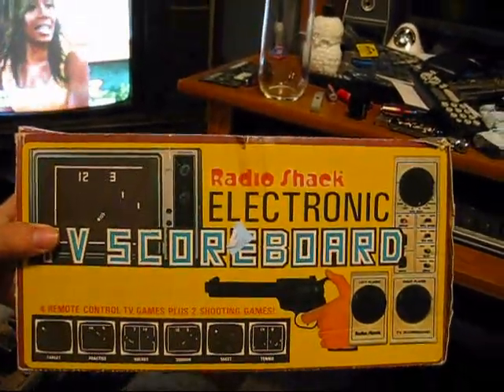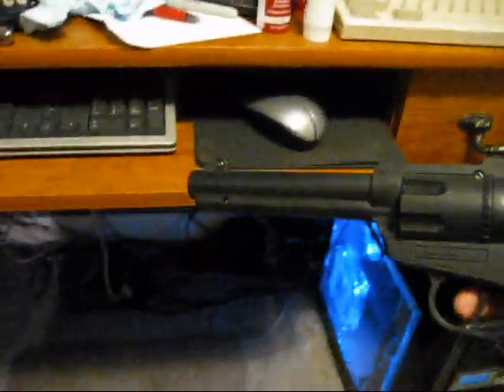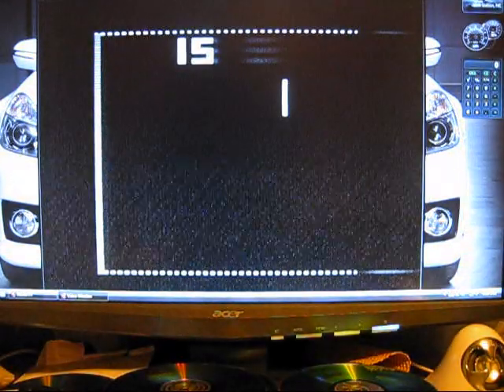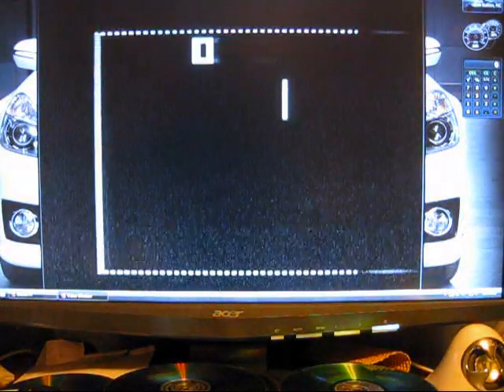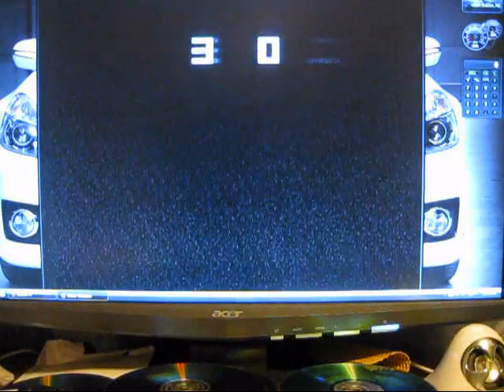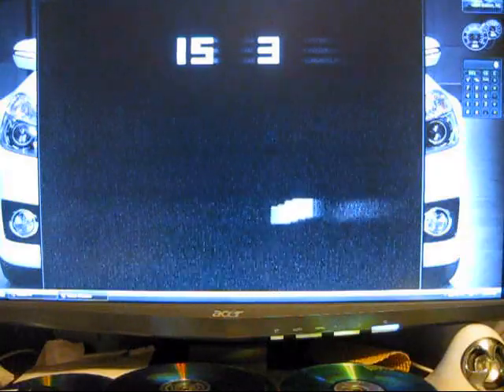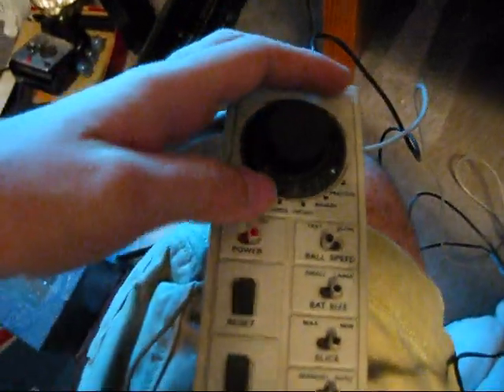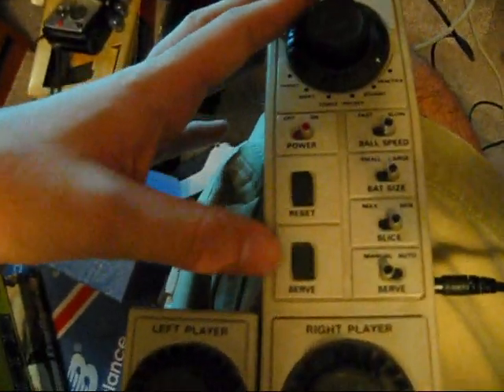Radio Shack Electronic TV Scoreboard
Radio Shack Electronic TV Scoreboard 1970's video game system with original box.